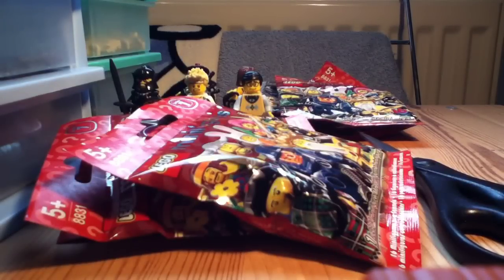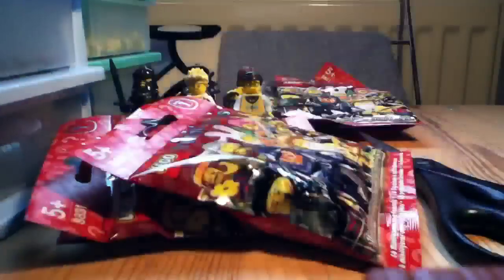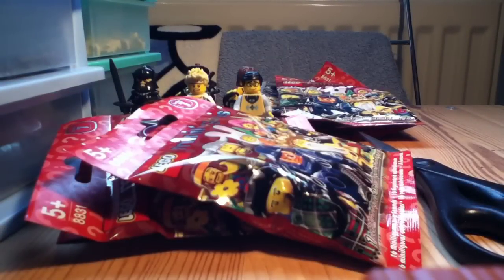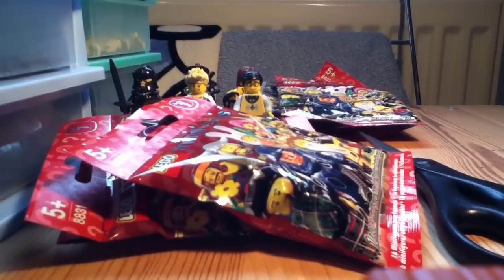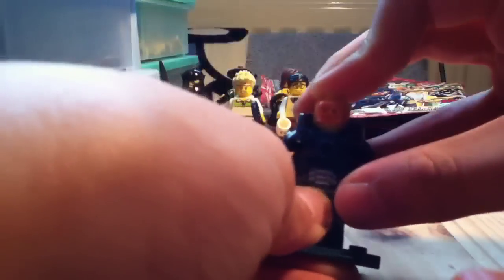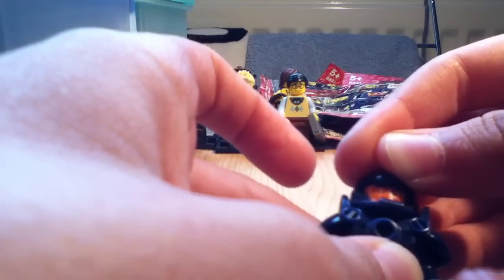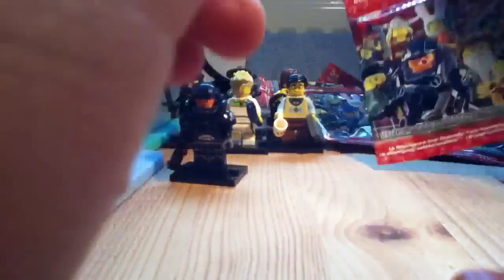Lego minifigures series 7 review and opening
I got more. Go and check out batmanfan3014's channel, he is my friend and collects minifigures too.